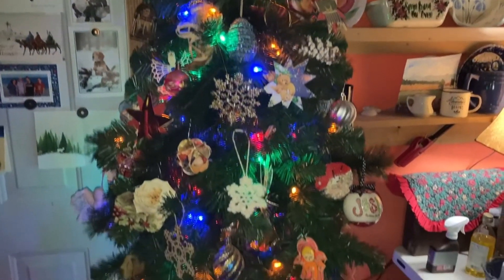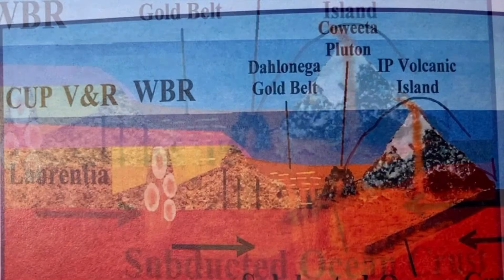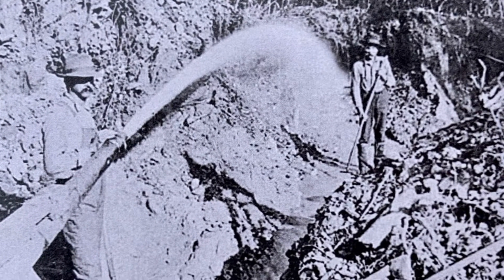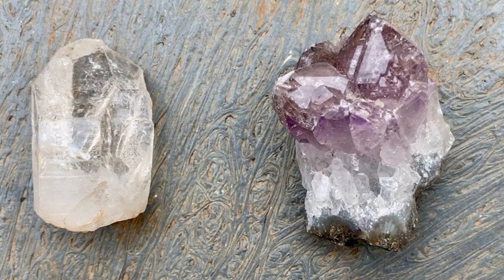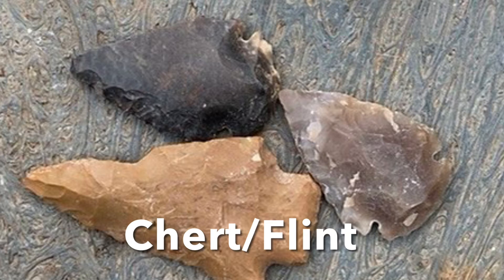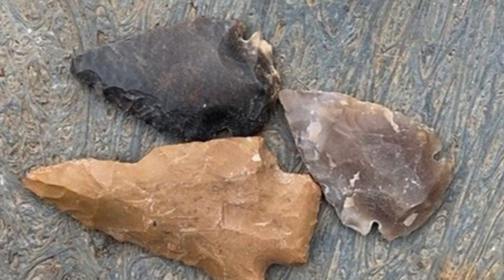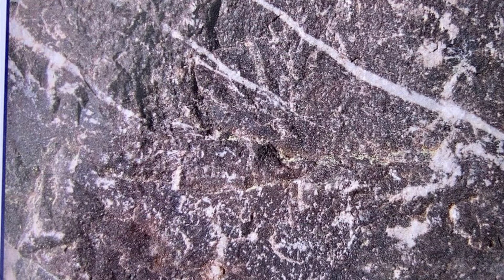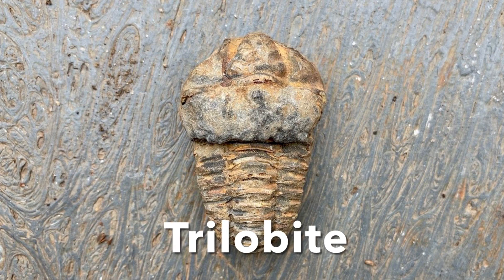Christmas Rocks!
This video is about quartz crystal, amethyst, copper ore, blue glass slag, old time iron furnace, kyanite, chert, flint, obsidian trilobites, calcite, limestone, Taconic orogeny, Acadian orogeny, Dahlonega gold, kyanite-rich schist, Mt. Mitchell, fools gold, iron pyrite.